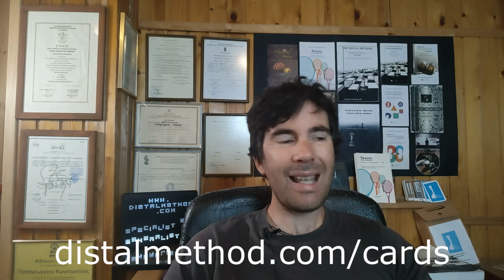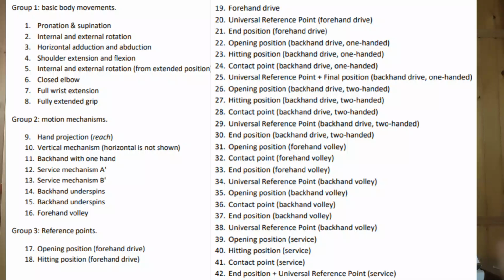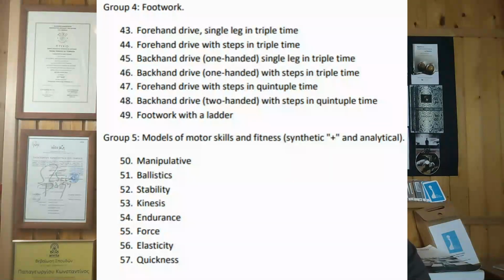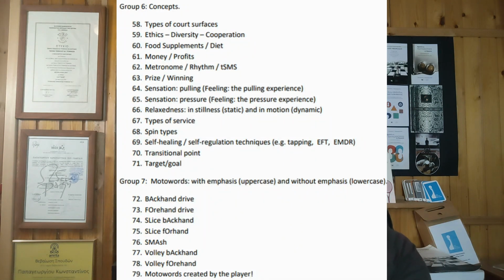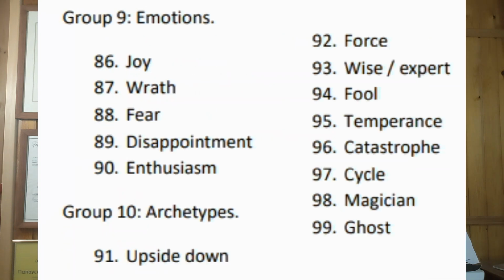88. The tennis Distal Method Coaching Cards II